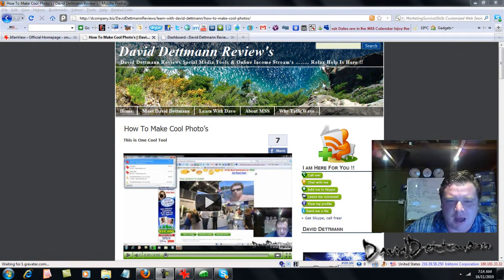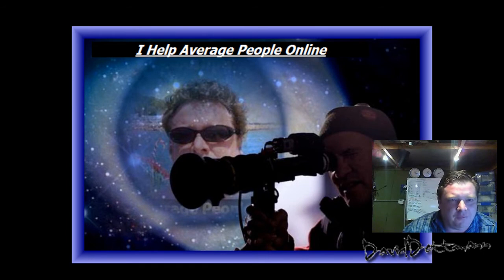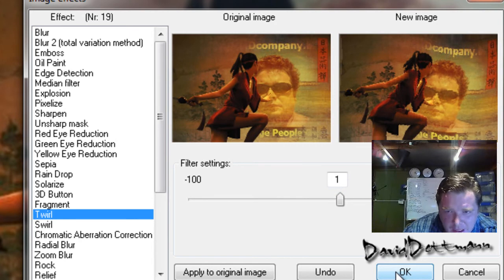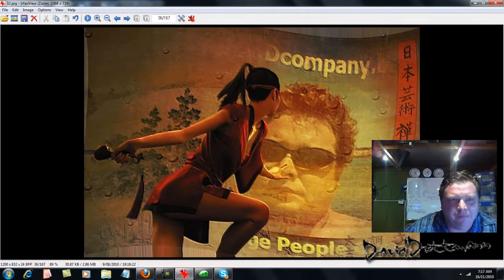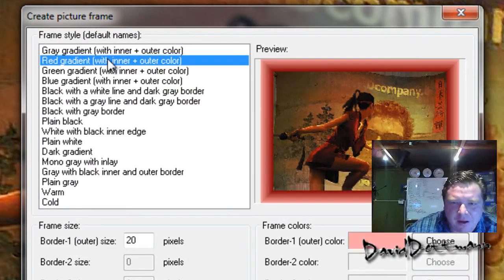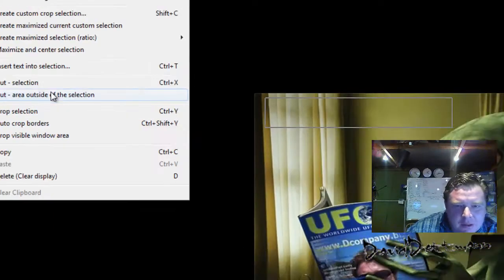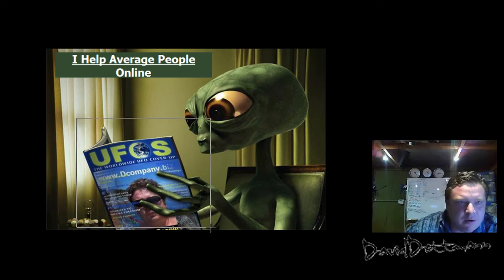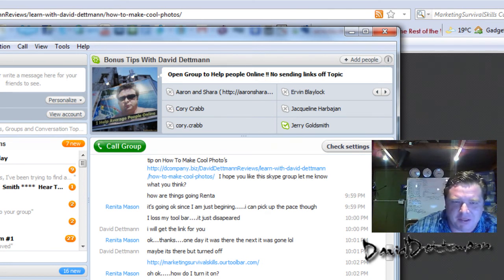Learn How to Edit Photos with Free Software